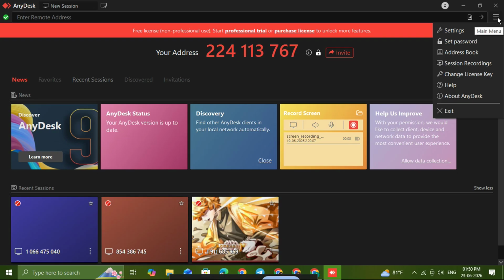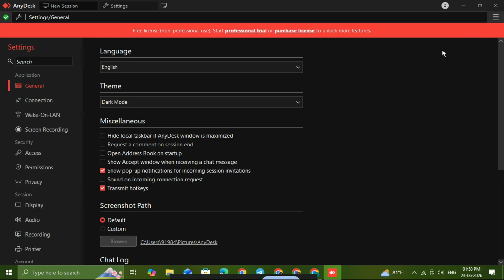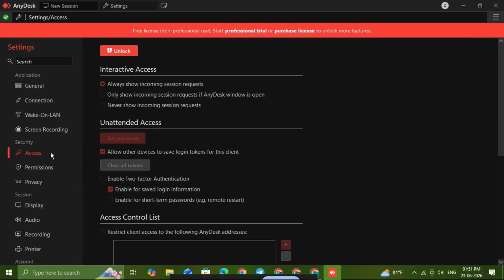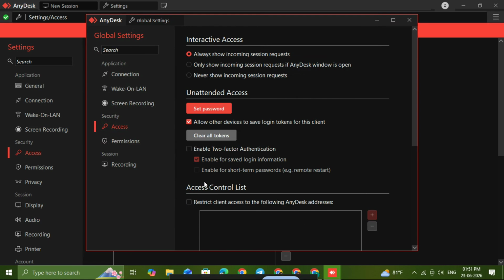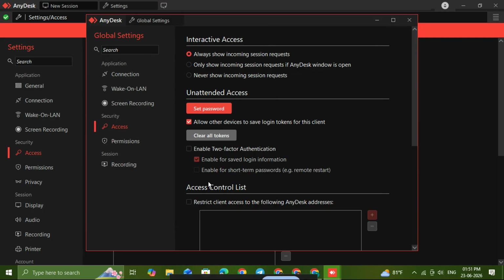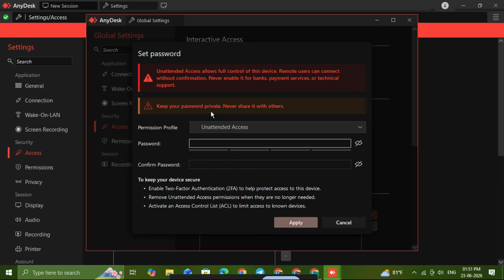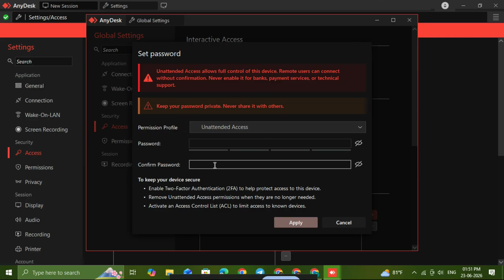How To Change AnyDesk Password (Easy Guide)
Learn how to change your AnyDesk password for unattended access in just a few simple steps. This tutorial shows you how to open AnyDesk, unlock security settings, set a new password, and save the changes safely.

🕚Timestamps:
0:00 Intro
0:20 Open AnyDesk And Go To Settings
0:47 Unlock Security Settings
1:12 Set A New Unattended Access Password
1:42 Apply And Save Changes
2:00 Outro

✍️What You'll Learn In This Video:
• How To Change AnyDesk Password
• How To Open AnyDesk Settings
• How To Unlock Security Settings In AnyDesk
• How To Set A New Unattended Access Password
• How To Save AnyDesk Security Changes

💡Pro Tips:
• Use a strong password that is hard to guess.
• Keep your unattended access password private.
• Update your password regularly for better security.
• Make sure you apply the changes before closing Settings.